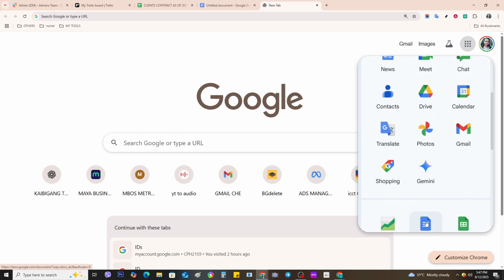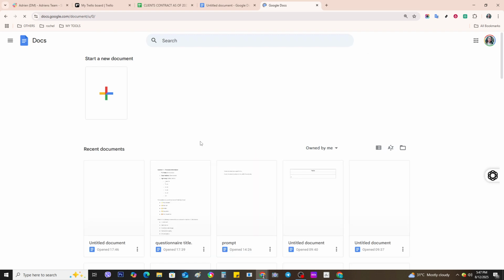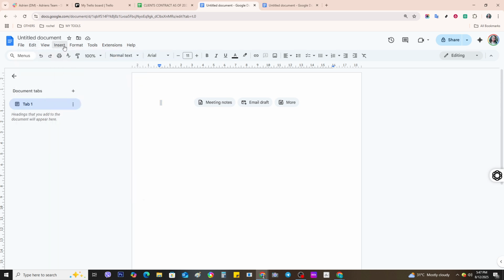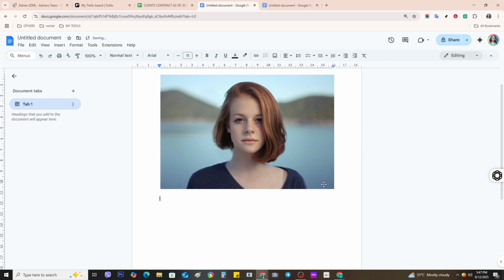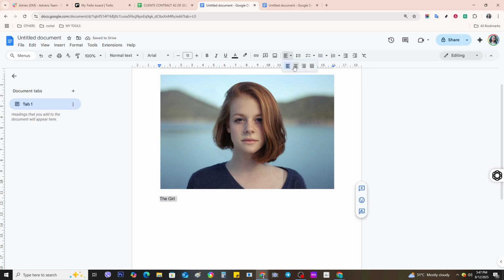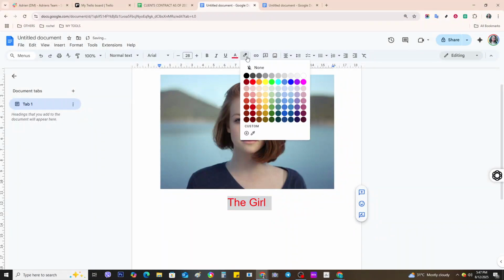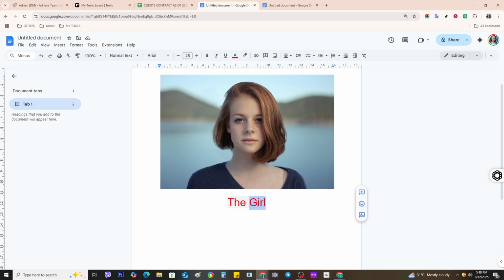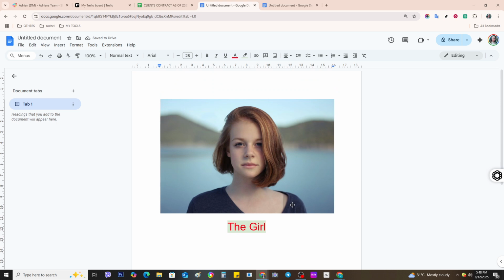How To Highlight Text Over Any Image In Google Docs Easy!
Want to make your text stand out over images in Google Docs? This tutorial shows you how to highlight text over any image easily by using text boxes, shapes, and transparency settings. Perfect for presentations, reports, or creative documents!

📌 You’ll learn:

How to insert images and add text on top

Using shapes with transparency to highlight text

Adjusting position and layering for perfect visibility

Tips to customize colors and styles

Make your Google Docs visually appealing and easy to read with these simple tricks!